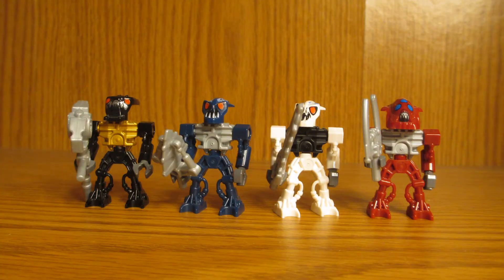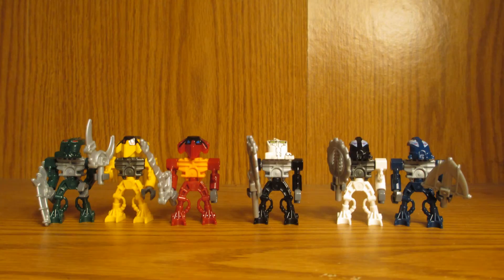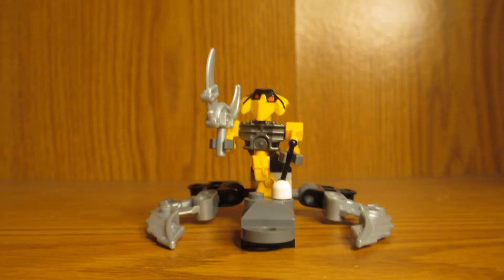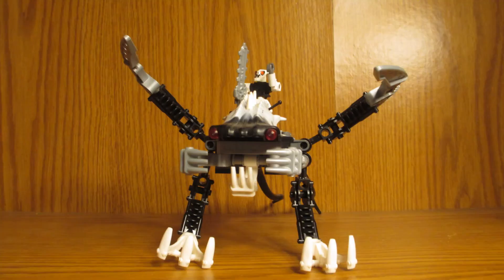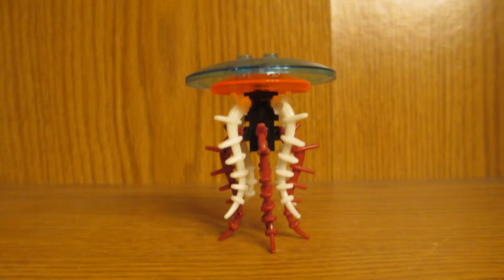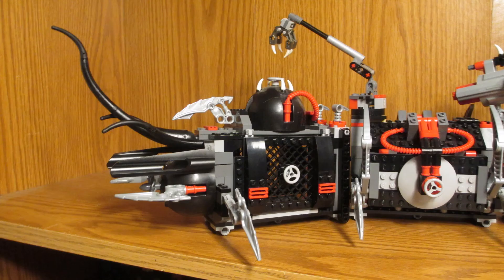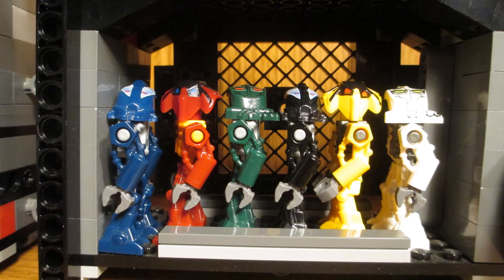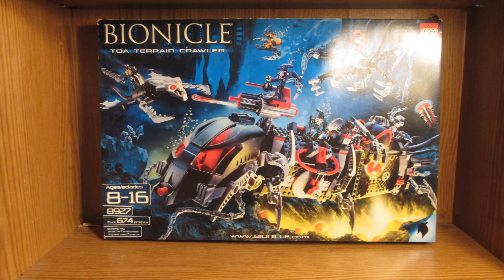Toa Terrain Crawler Review and Sale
Big Rahi Multipack with mini Toa.
Bionicle on my ebay